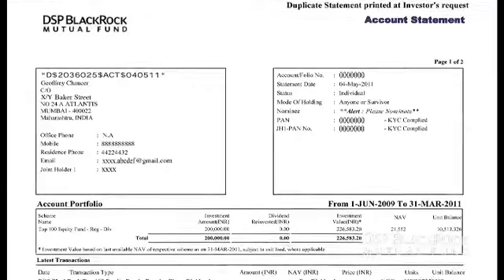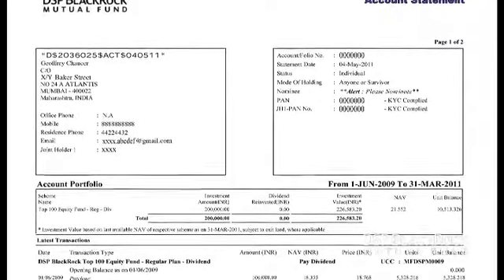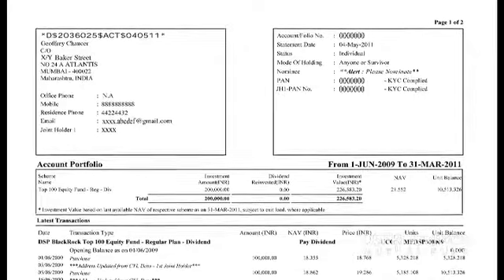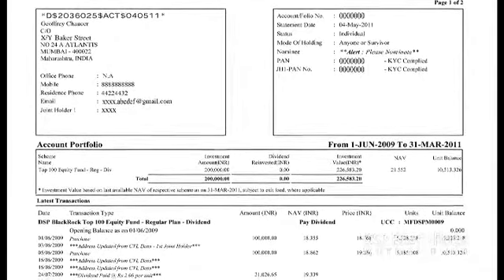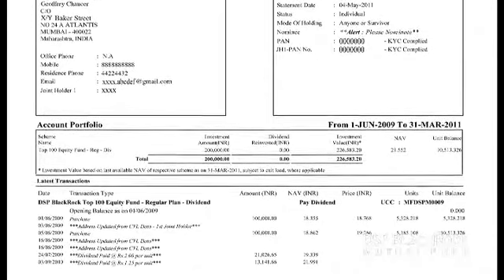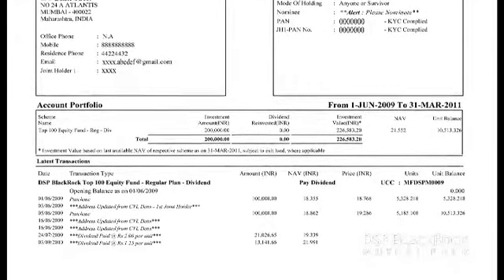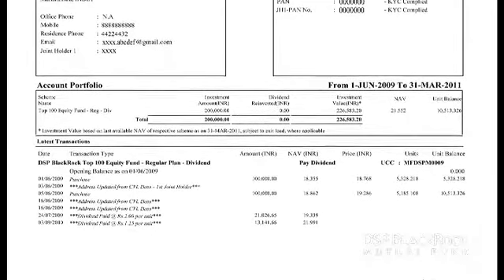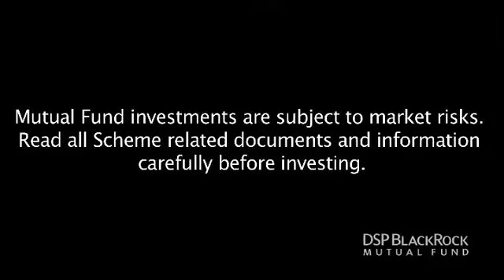Mutual Funds:What is an Account statement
In this episode of our educational series on basics of mutual funds, we explain about What is an Account statement.

ICICIdirect is a retail broker and financial product distributor in India trusted by over 50+lac customers with over 2 decades of service having 170+ branches across India. ICICIdirect offers more than 50 products and services under one roof to help you to achieve your investment goals.
What sets ICICIdirect apart is its unique research desk that offers various research-based products designed to meet your needs across different time horizons.

Open an ICICIdirect trading account in 10 minutes using any bank also get additional benefits worth ₹ 7,099.

• Intraday Trading at ₹20 (Unlimited per order)
• Futures Trading Charges: Rs 0
• Options, Commodity & Currency Derivatives at just Rs 20 (unlimited per order)

Exclusive Benefits of Trading on ICICIdirect
1. Save up to 83% on normal brokerage via lifetime valid brokerage plans
2. Get real-time capital gains calculations in just a click
3. Wide range of delivery plans with the brokerage as low as 9 paise with prepaid plans.
4. Buy stocks today and pay in 365 days with margin trading
5. One click investment basket for buying mutual funds. Must for new investors.
6. Get stock ideas from the award-winning research team.

Advantages of Trading on ICICIdirect.com
1. Get your money in the account in just 30 minutes of trade.
2. No charges for a small case or one-click portfolio
3. Award-winning research available to all customers
4. Lowest interest on shares as margins
5. Lowest charges on pledging shares at just Rs 20.
6. Funding to buy stocks at just 8.9% interest
7. Trusted by 50 + lakh customers & backed by the ICICI Group